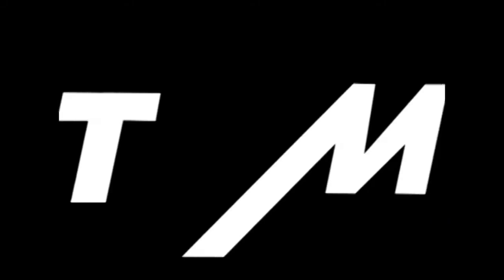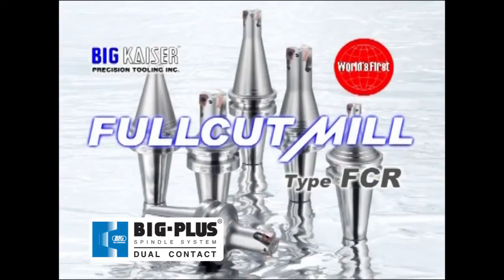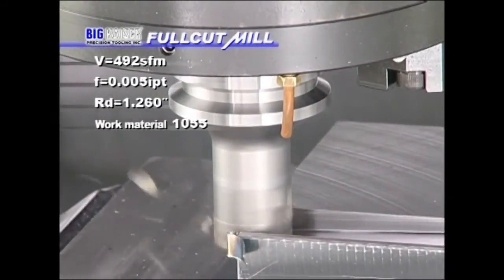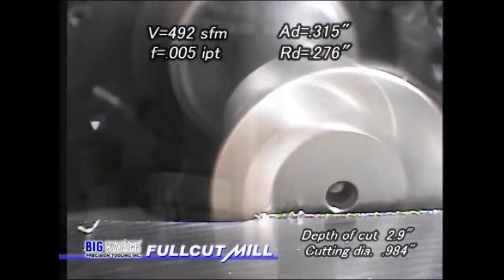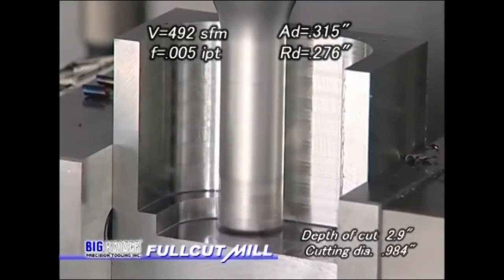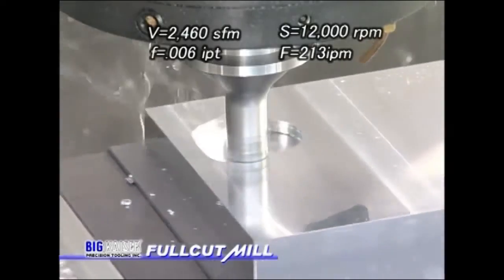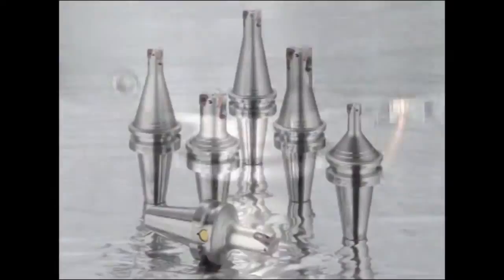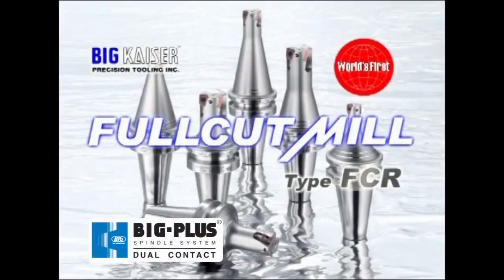Fullcut Mill FCR Ramping End Mill | BIG DAISHOWA—Americas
Fullcut Mill FCR Type is an indexable insert end mill offering supreme cutting performance for your most demanding milling applications. FCR offers lower cutting resistance than any other competitors. A rigid integral body is optimal for all machining centers. The positive high rake sharp cutting edge for both radial and axial directions achieves smooth and quiet end milling.

Designed for shoulder and slot milling, ramping, helical milling, and plunge milling.